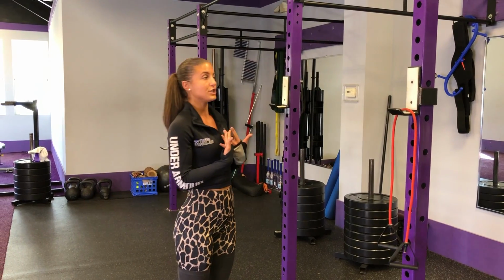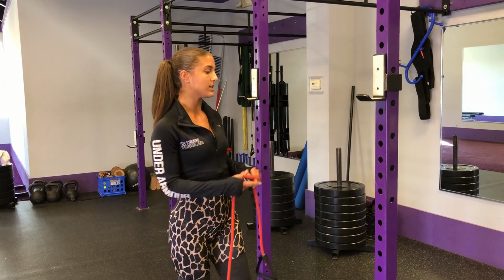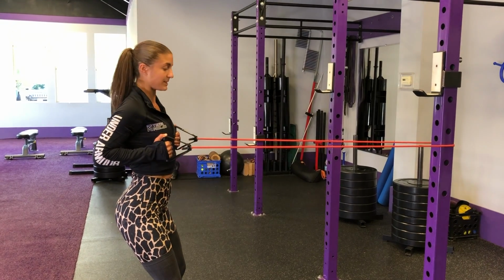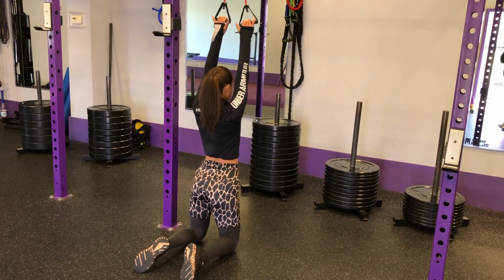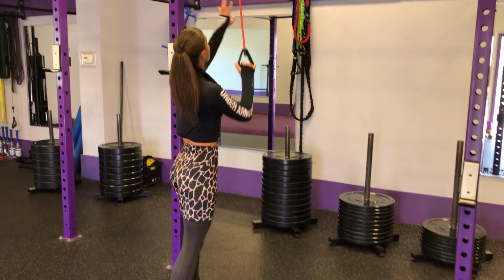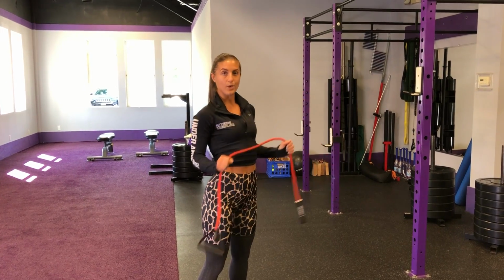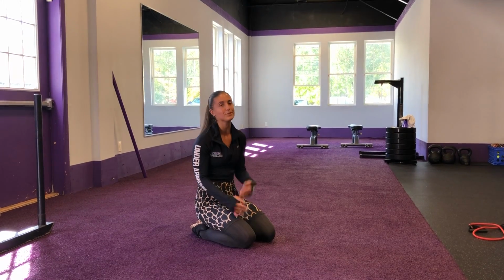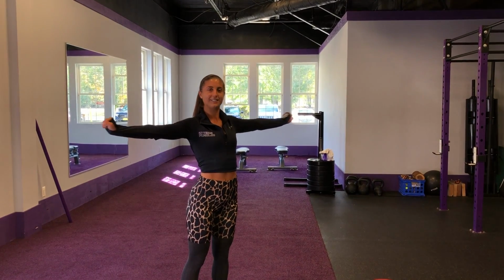Work from a Desk with No Stress!